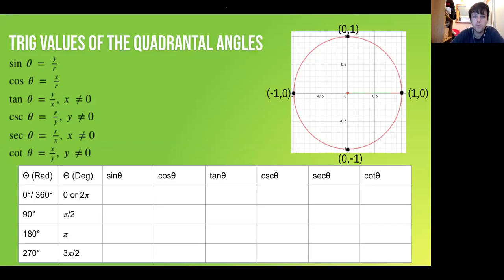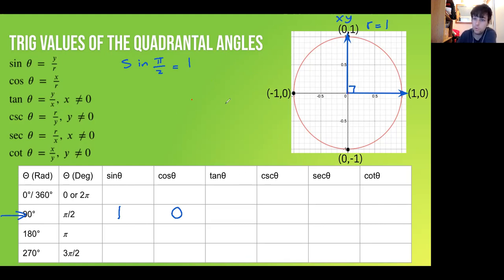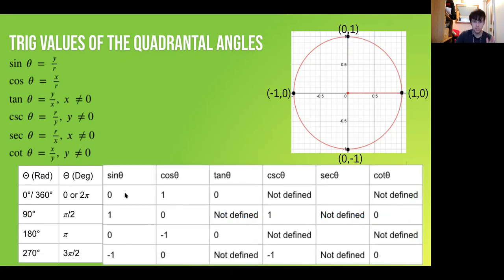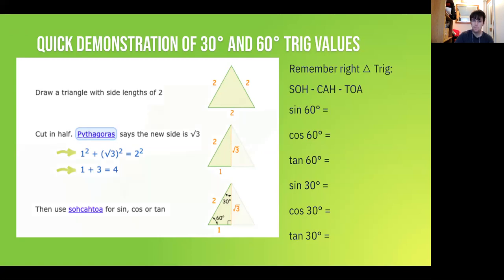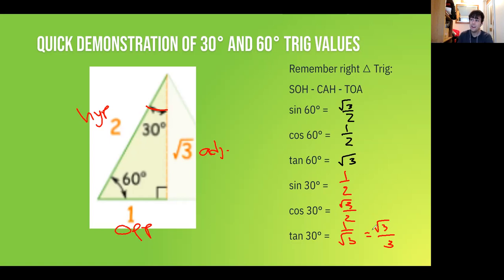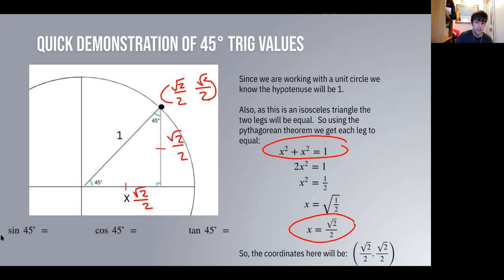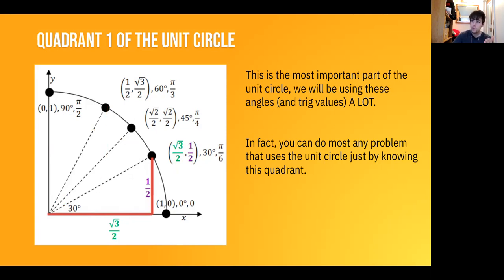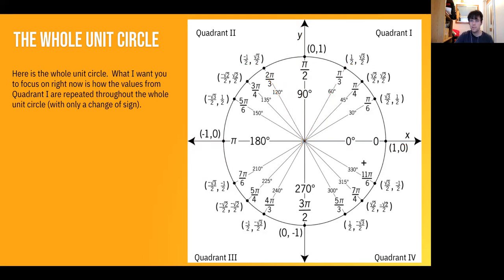APPCT 2.2 Part 2 Trig Functions and the Unit Circle